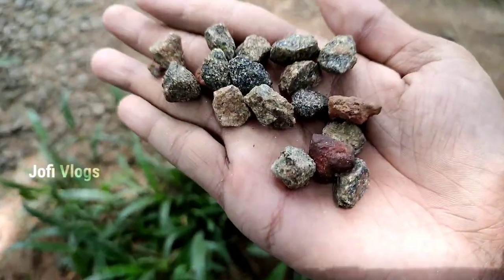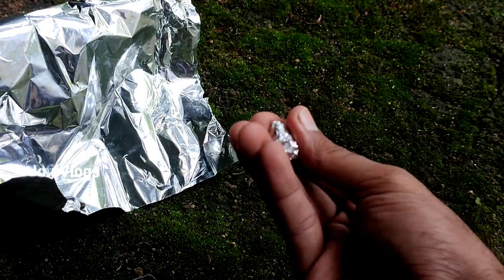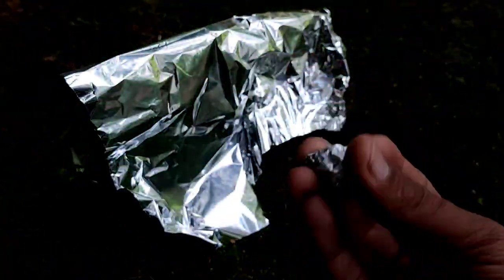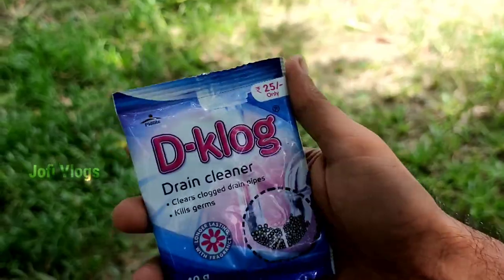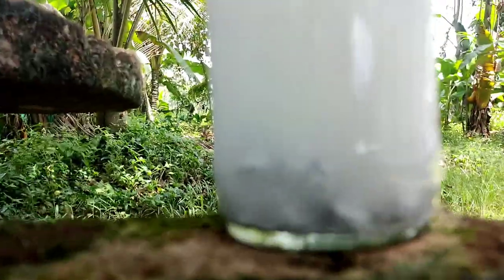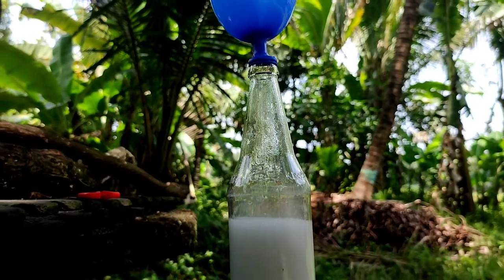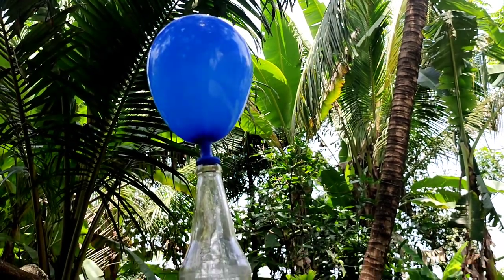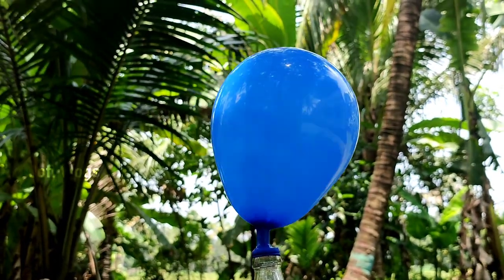Hydrogen Balloon | Home made Hydrogen Balloon